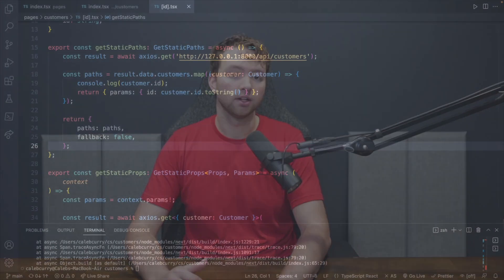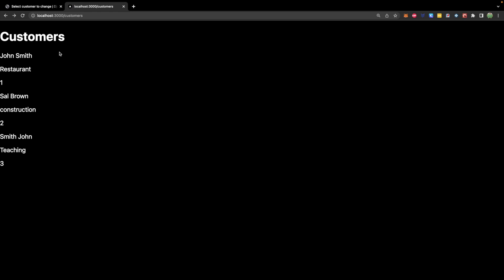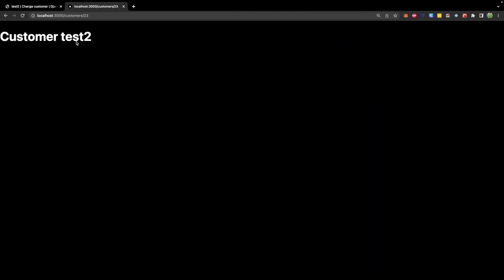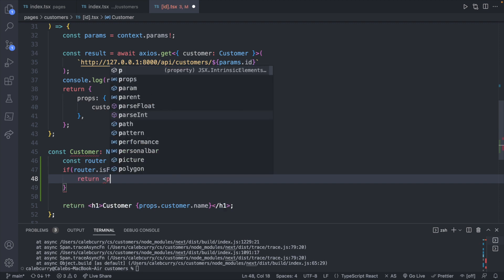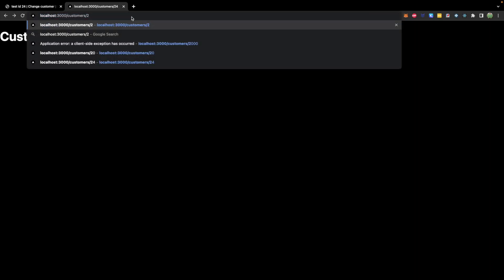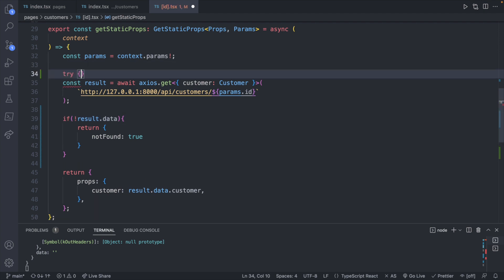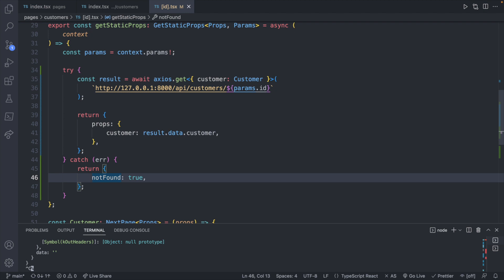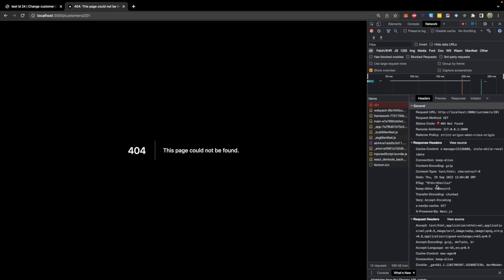fallback with getStaticPaths - Next.js - React Tutorial 77